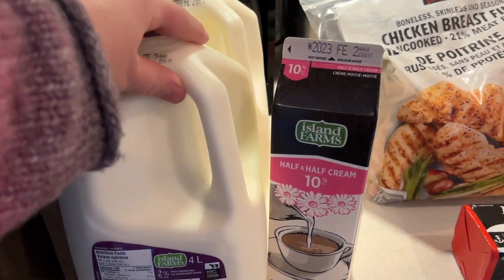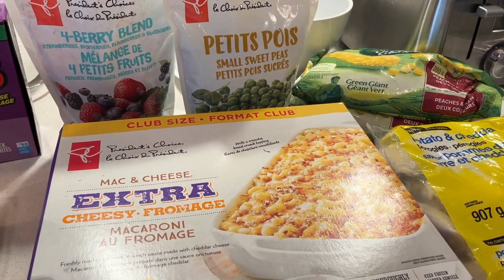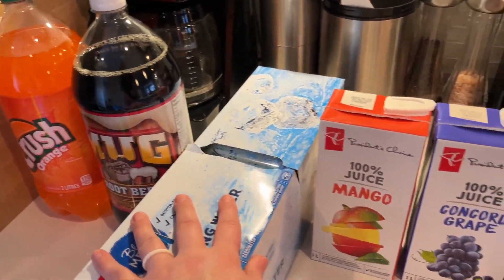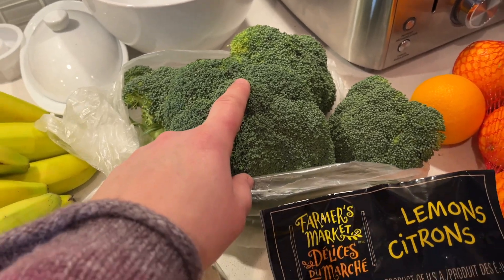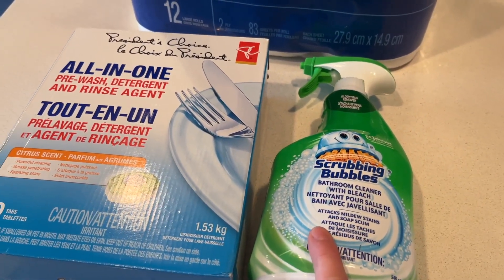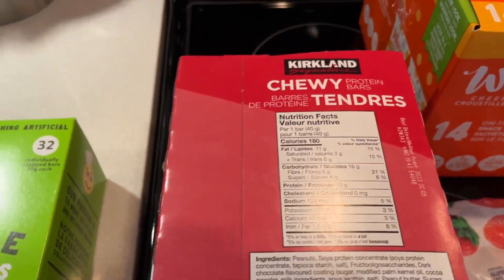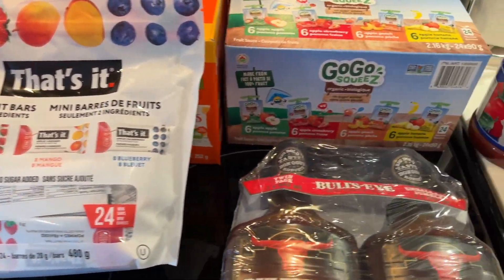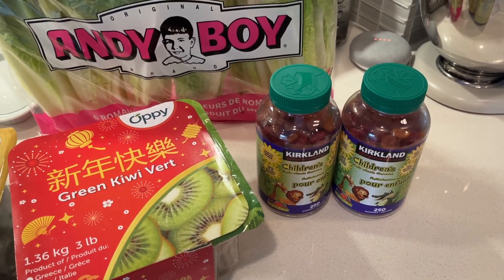Large Family Grocery Haul // So Many Items On Sale!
So many items that we use were on sale this week plus great offers for PC Points!